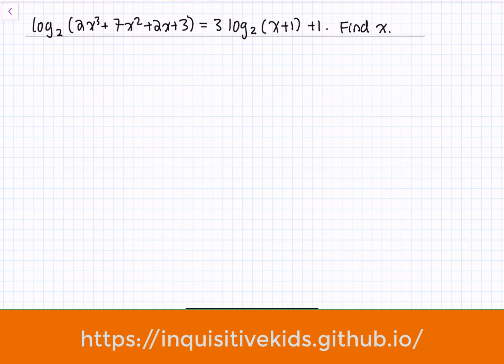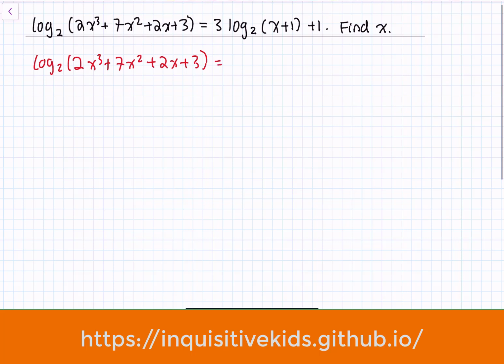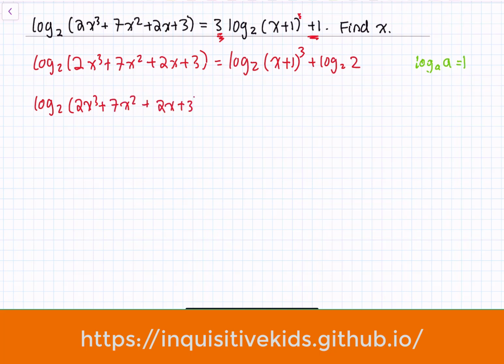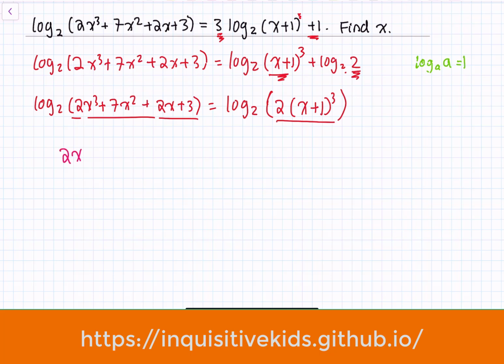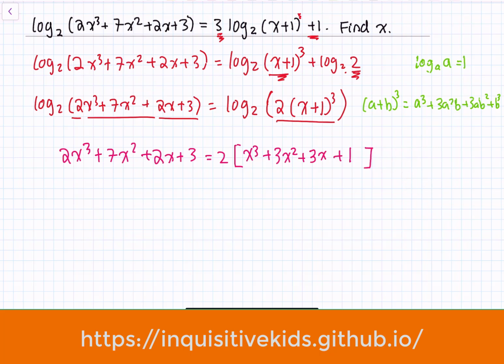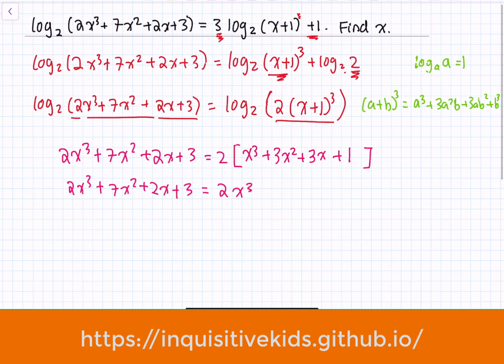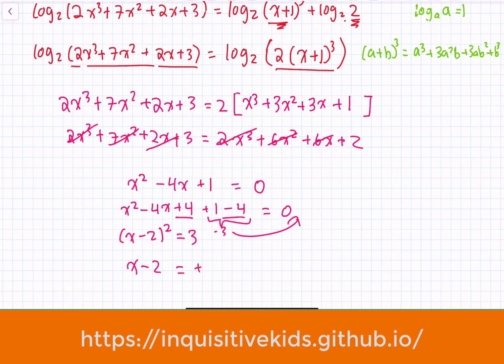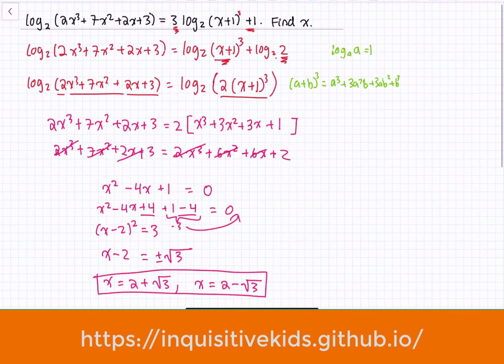Logarithm Problem -- use your recently-learned Log properties!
Kalie walks through an example of how you can apply your knowledge of logarithmic properties.